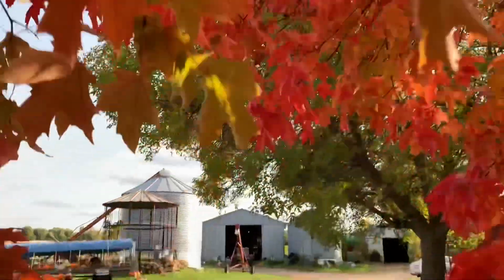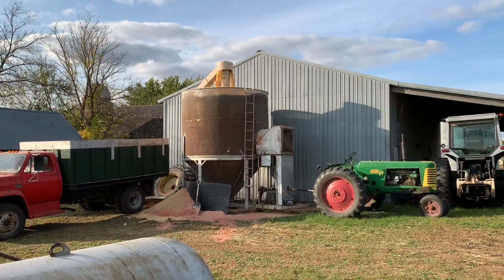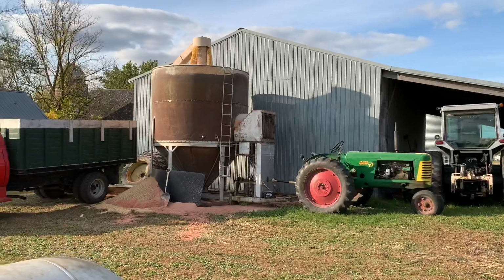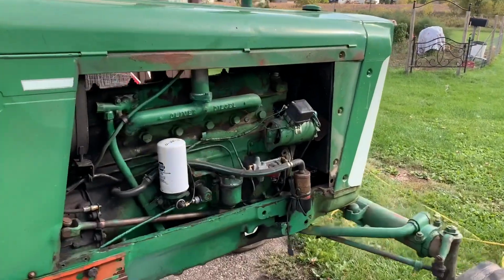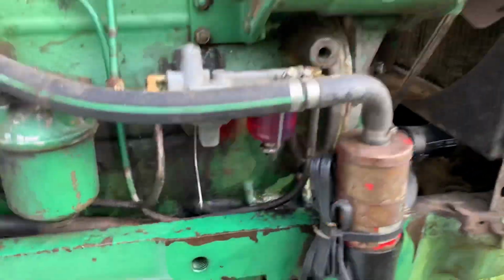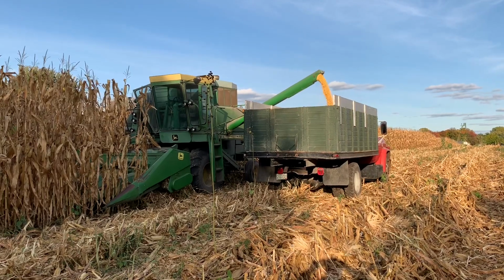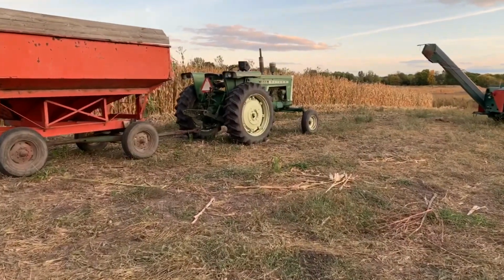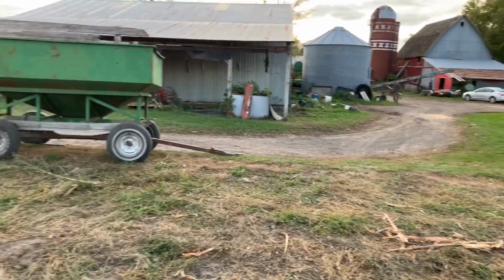Harvest 2020 is underway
First week of harvest 2020, how the grain dryer works, transferring corn the old way, combining corn. Oliver tractors still at work.